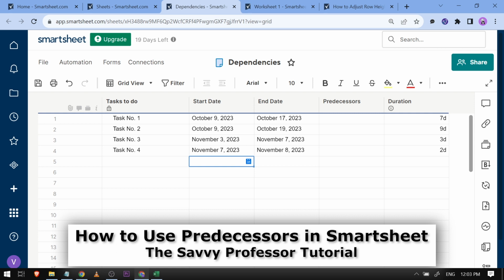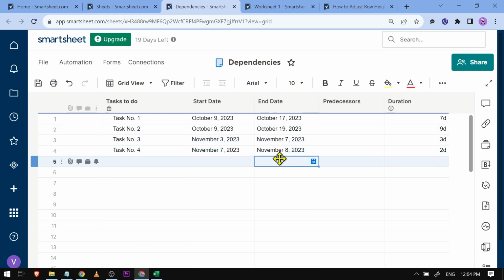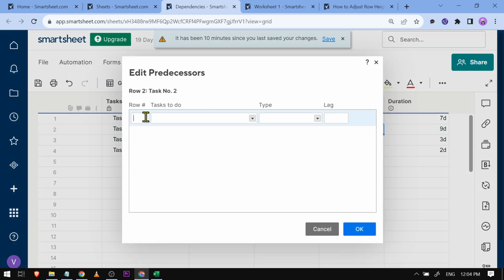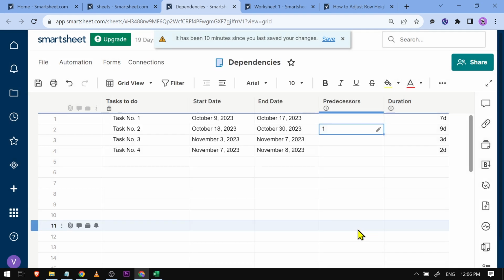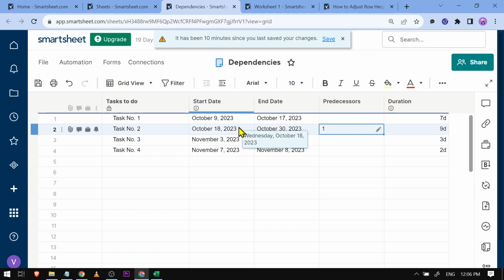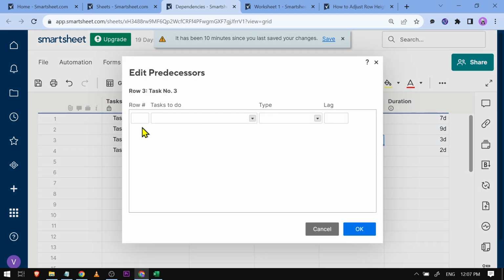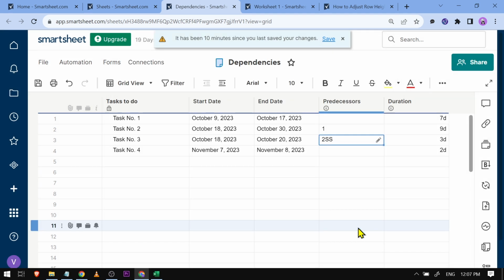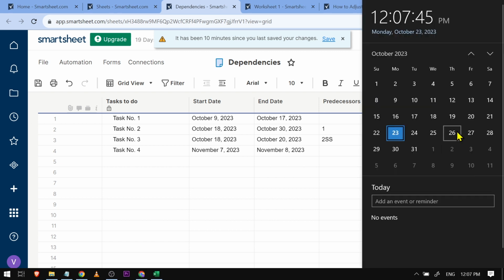How to Use Predecessors in Smartsheet (Step-by-Step)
How to Use Predecessors in Smartsheet (Step-by-Step).In this tutorial, you will learn how to use predecessors in Smartsheet.